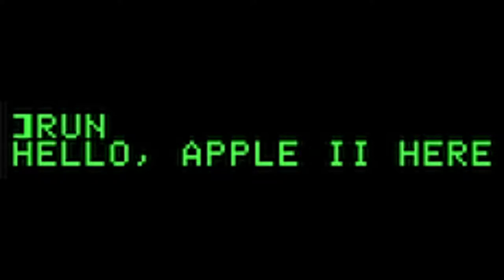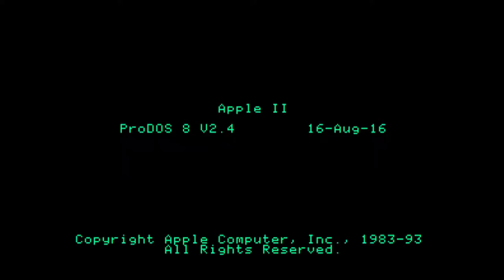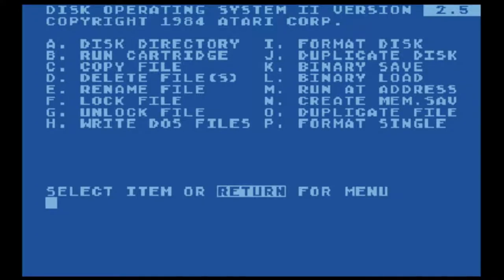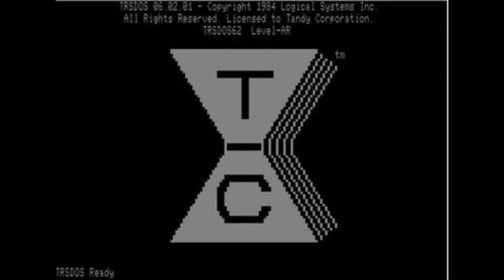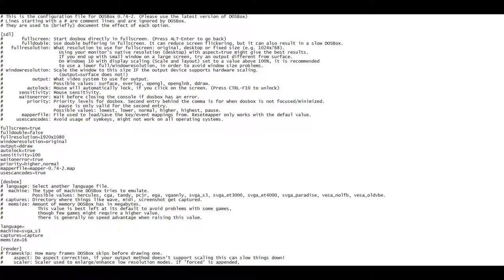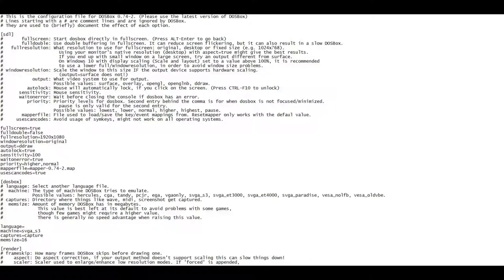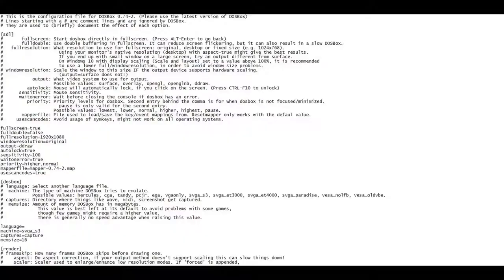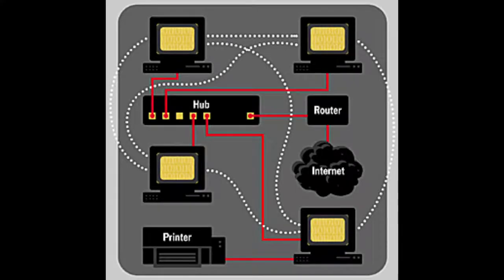DOSBox Part 1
Part 1 of DOSBox 0.74-2 vs SVN